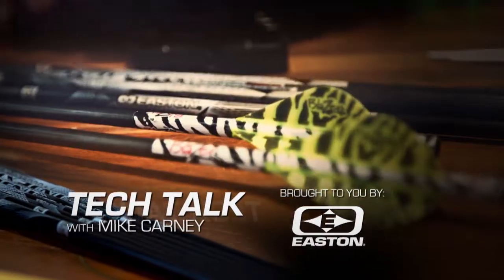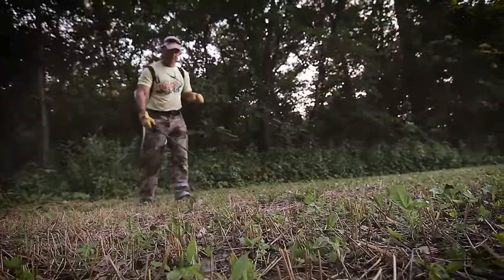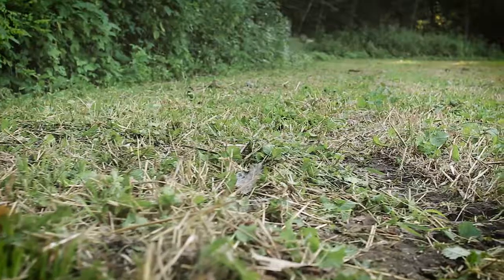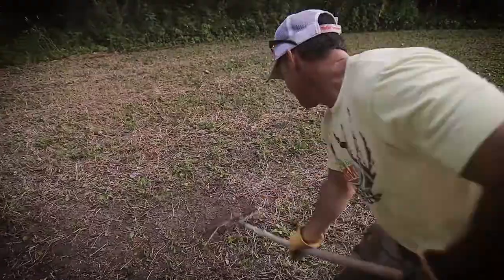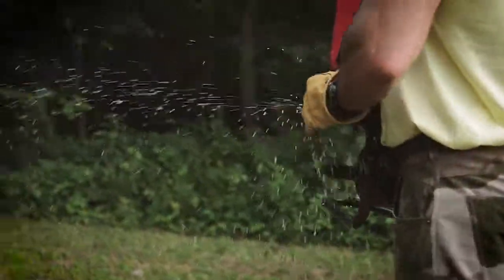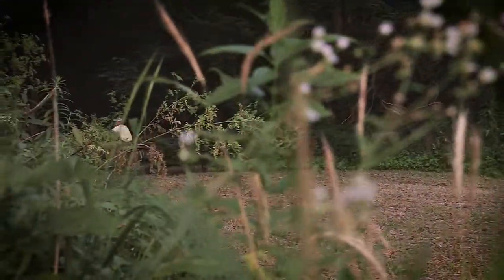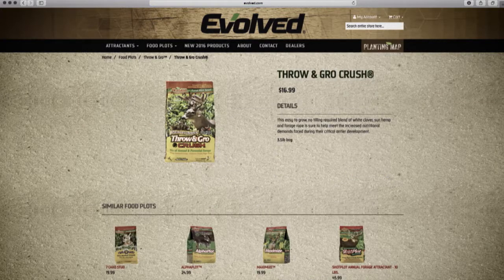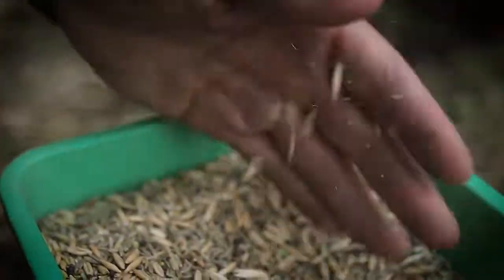Tech Talk: Top Tips for Easy Food Plots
In this segment of Tech Talk, Mike Carney discusses how to plant and maintain fall food plots the simple and easy way.